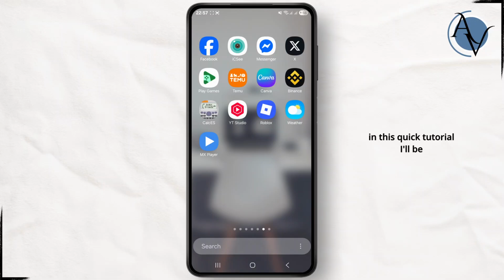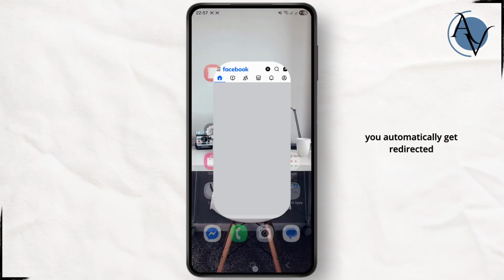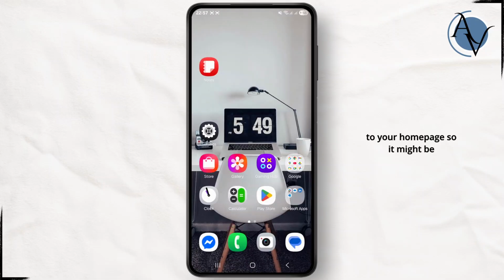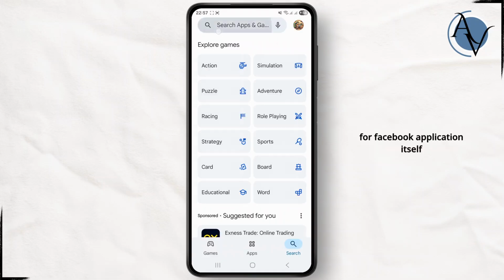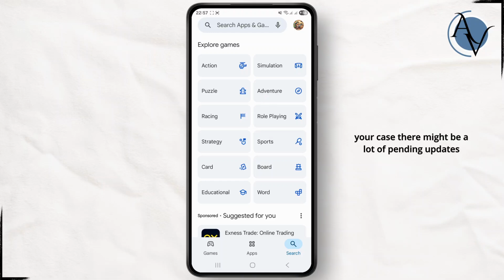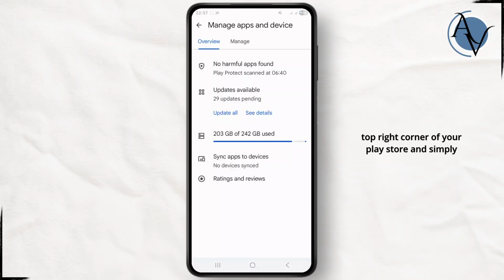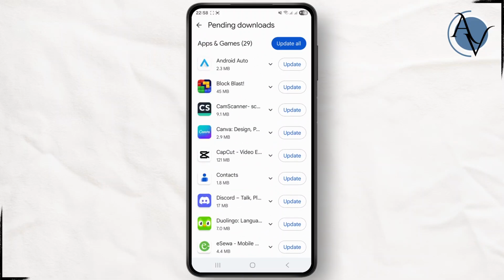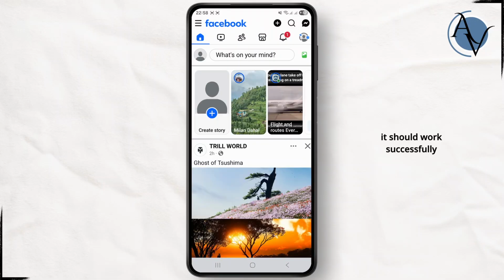How to Fix Facebook Application Not Working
How to Fix Facebook Application Not Working (2025)! Is your Facebook app crashing, freezing, or not loading properly? This video will guide you through the steps on how to fix Facebook application not working quickly and easily. Whether you're asking, "Why is my Facebook app not working?" or need help with common troubleshooting tips, this tutorial has you covered. Learn how to clear cache, update the app, and restore smooth functionality. Watch now to see how you can fix the Facebook application not working today!

Timestamps:

00:00 How to Fix Facebook Application Not Working
00:10 Why Is My Facebook App Not Working?